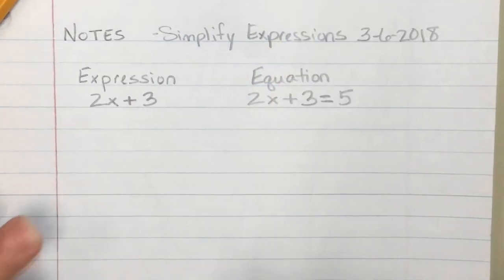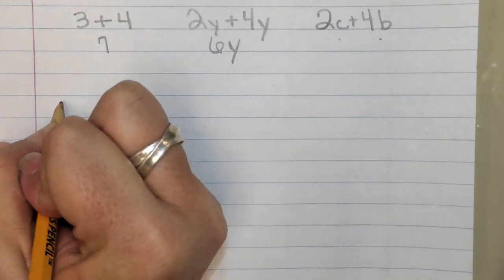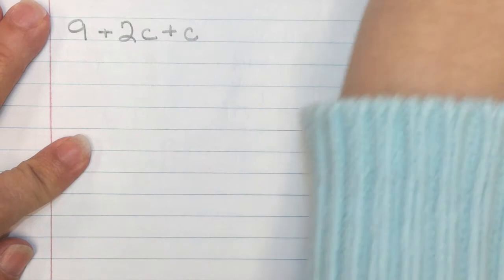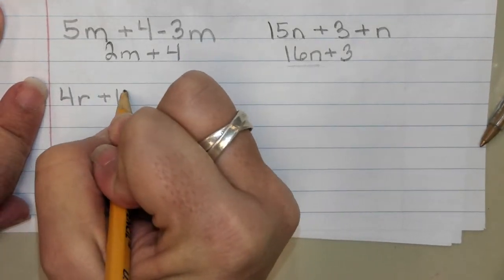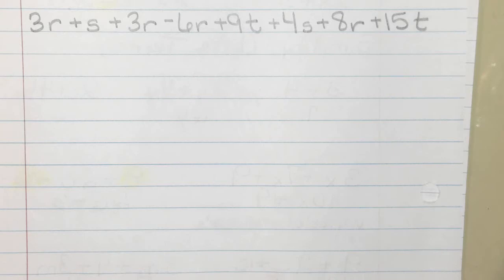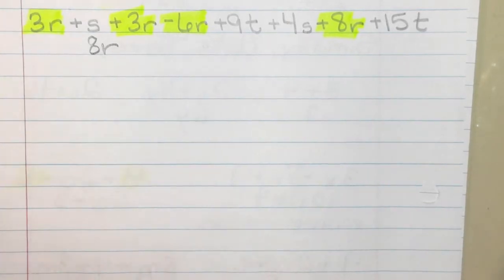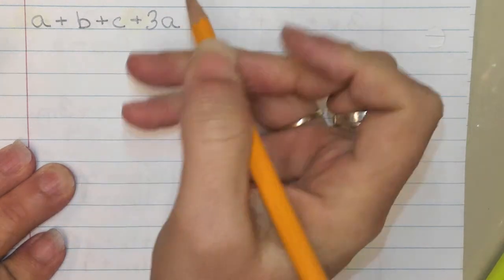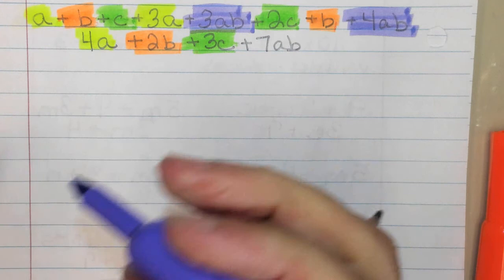Simplify Expressions 3 6 18